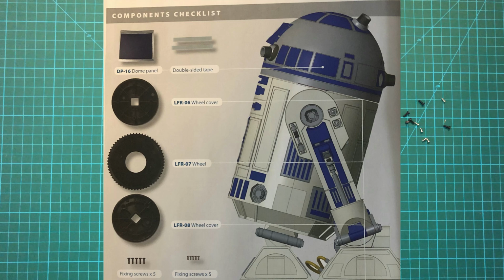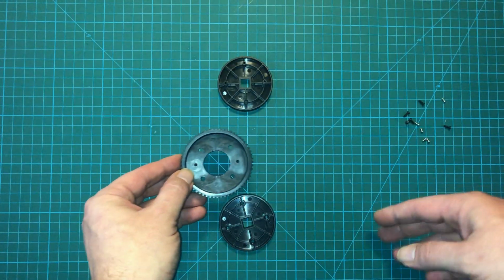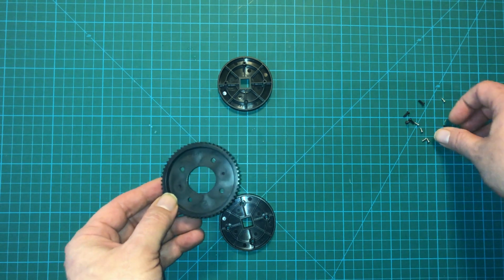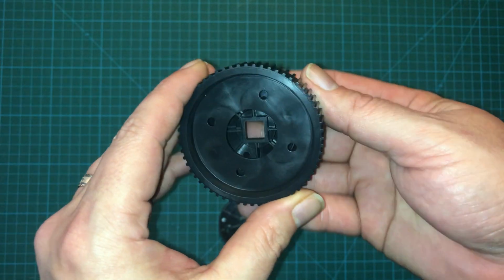Building R2-D2 Issue 50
Issue 50 of the R2 build continues the left leg by assembling the wheel!

Oria Screwdriver Set